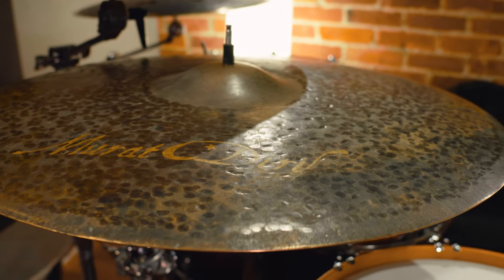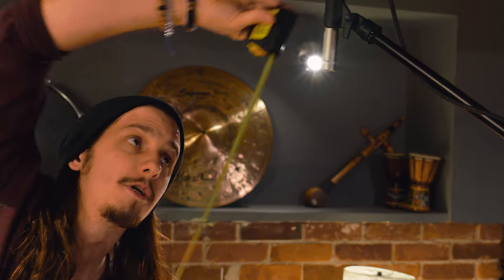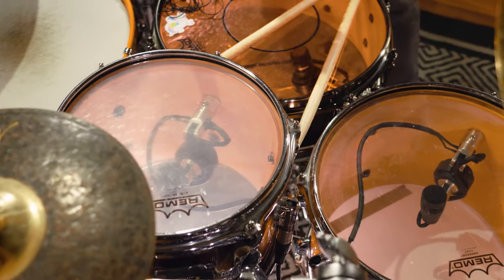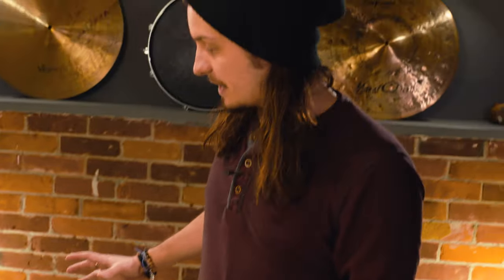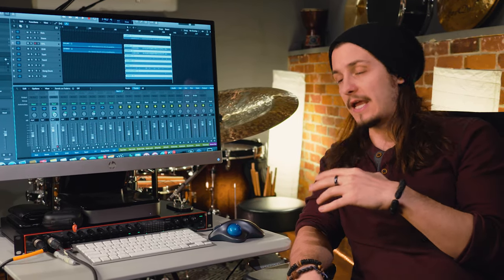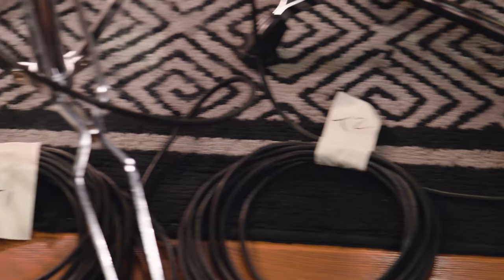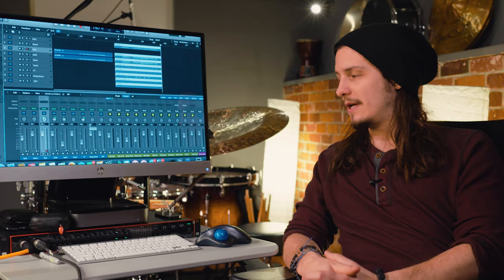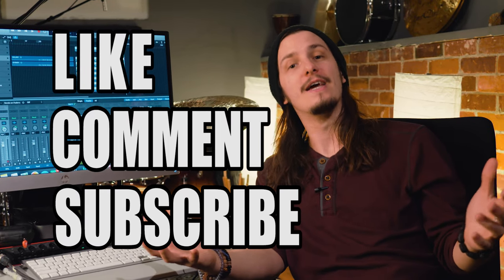Chris Stephenson - Home Studio set-up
Here is a set-up of my current home studio!

for more info on the internal miking system.

WHAT I PLAY:
Shells + Hardware:

Skins:
► 14" Controlled Sound X Coated
► 14" Hazy Snare Side Clear
► 10" Emperor Clear
► 12" Emperor Clear
► 16" Emperor Clear
► 22" Powerstroke 4 Clear

Sticks:
► 5B Intense